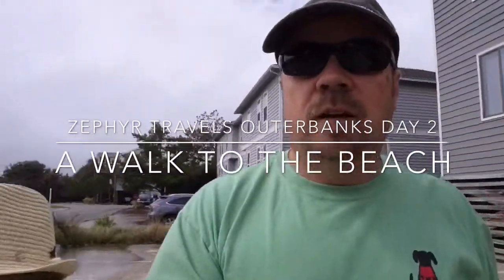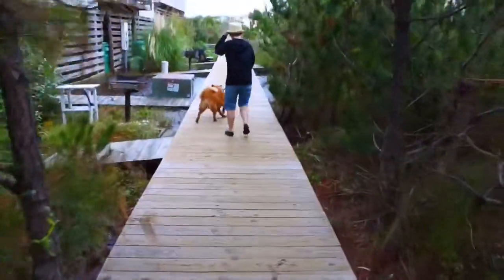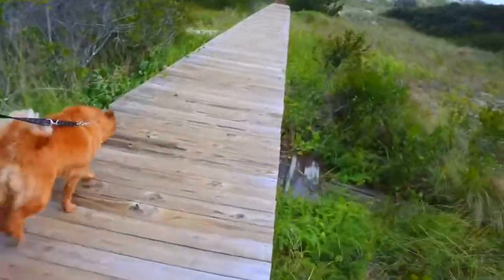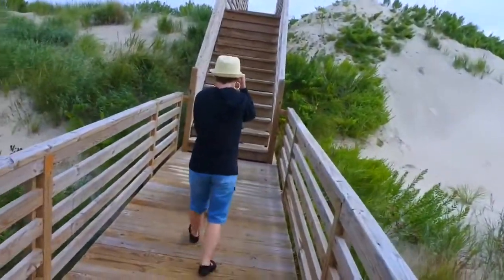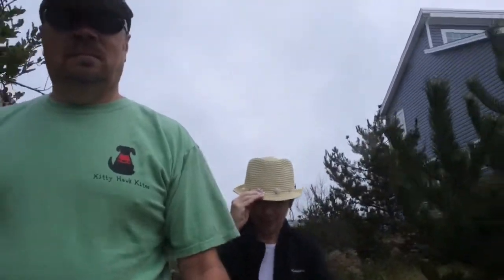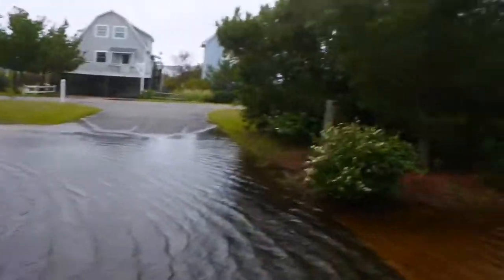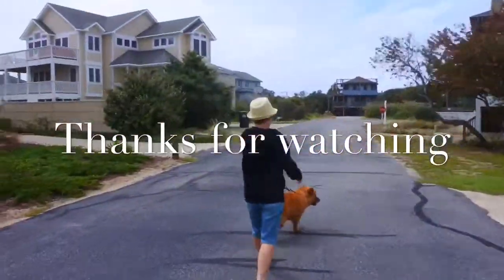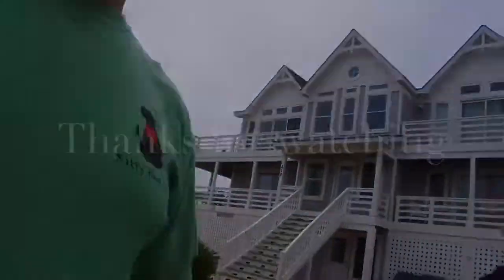Zephyr Travels Outerbanks day2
With Joaquin blowing by out in the Atlantic we decide to take the dogs for a walk on the beach. Follow along to see what happens